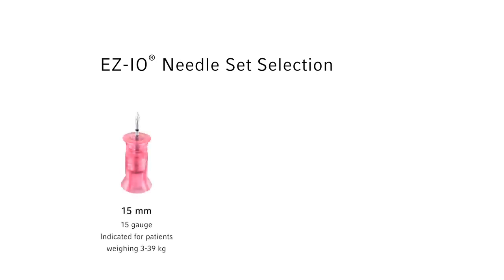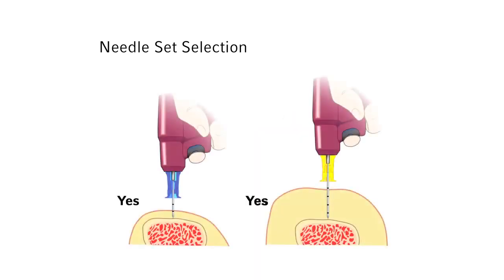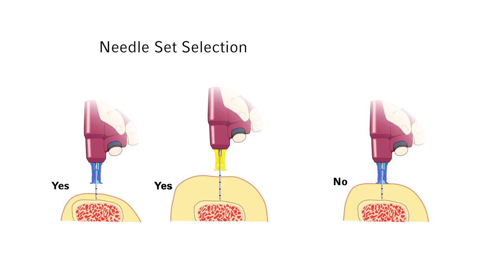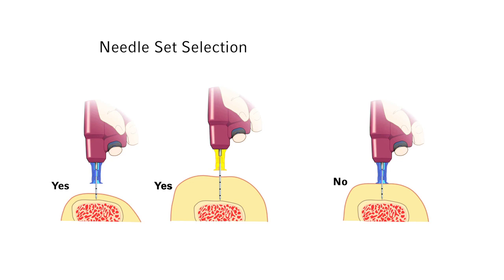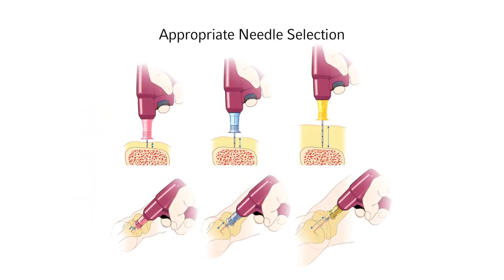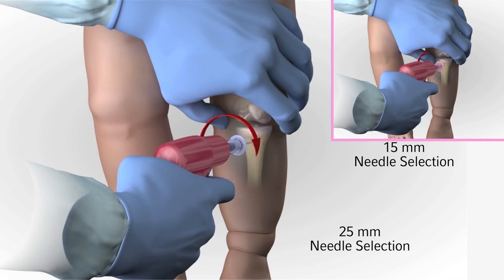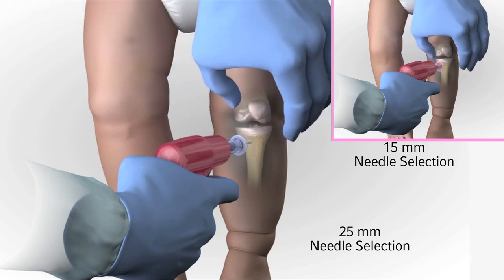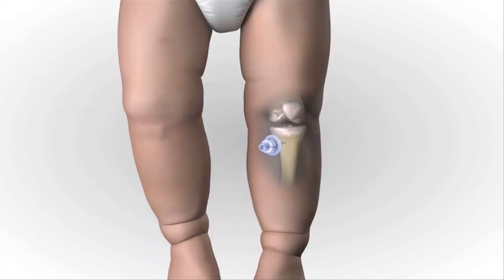Arrow® EZ IO® System Proximal Tibia Site Identification Insertion Infant Child, Animation